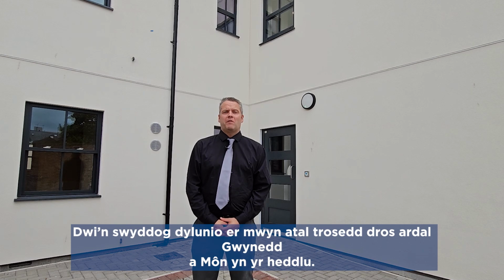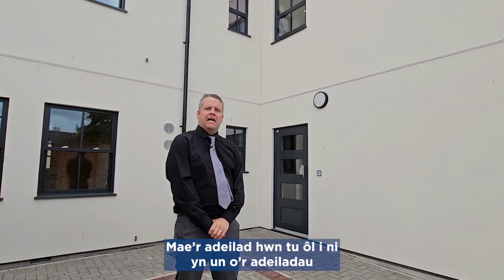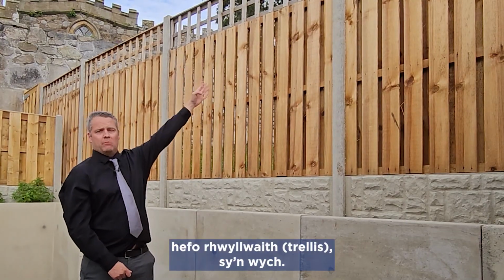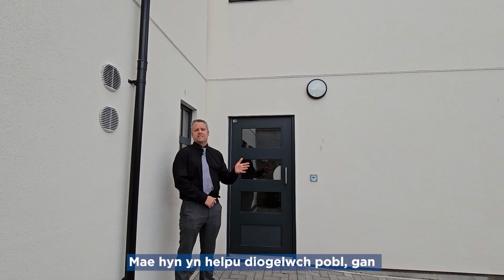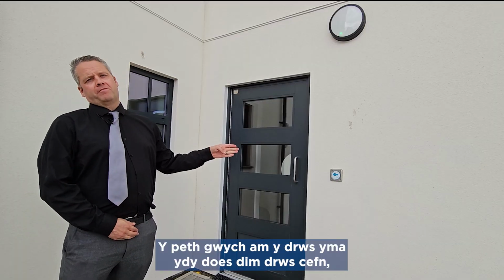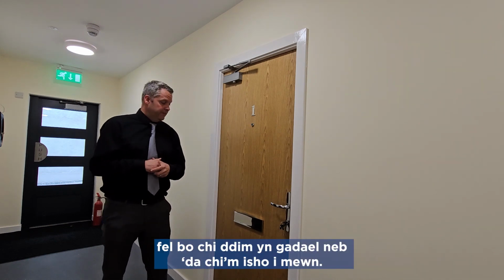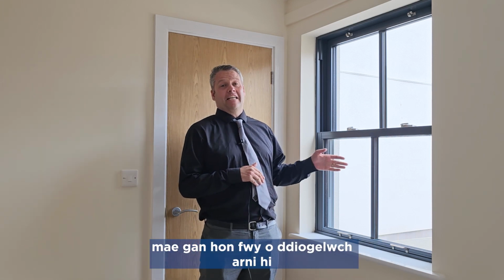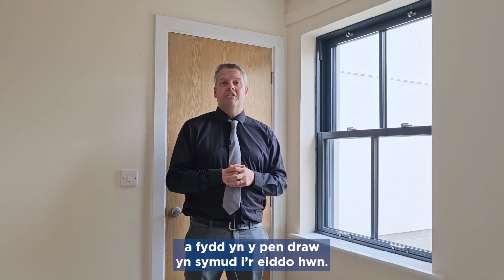Fideo: Dyma ein Swyddog Diogelu Trwy Ddyluniad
Mae Chris Livesey, Swyddog Diogelu Trwy Ddyluniad, yn rhoi cyngor i bartneriaid yn ystod camau cynllunio tai newydd am sut allen nhw fod yn saffach i breswylwyr y dyfodol.

Unwaith mae'r adeiladu wedi darfod, mae yna'n ailymweld â'r safle er mwyn sicrhau fod yr holl ganllawiau wedi'u glynu atynt. Mae'r safle wedyn yn derbyn tystysgrif Diogelu Trwy Ddyluniad er mwyn dangos eu bod wedi cydweithredu hefo'r heddlu er mwyn helpu cymdogaeth saffach.